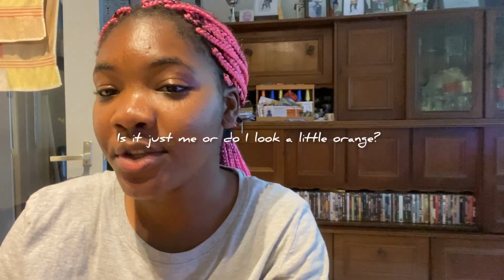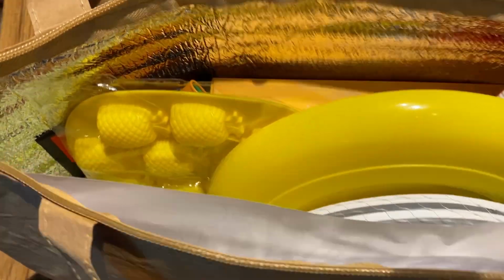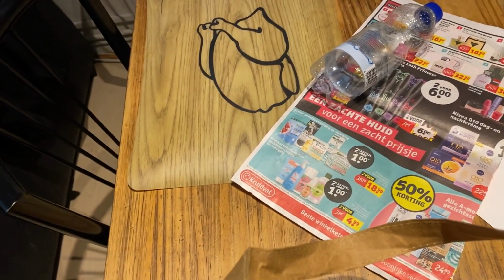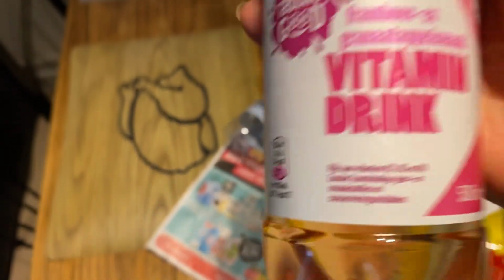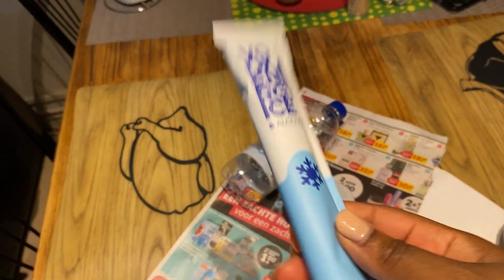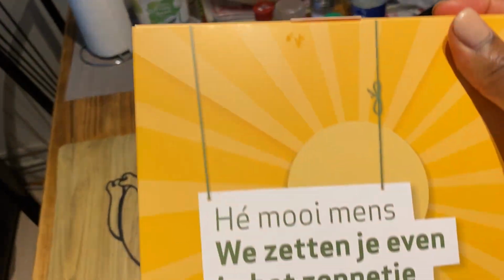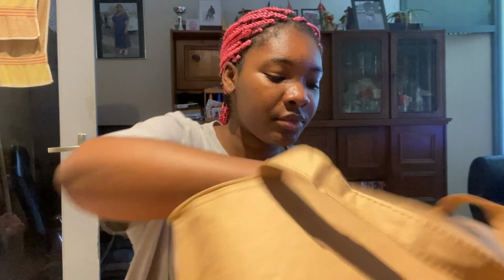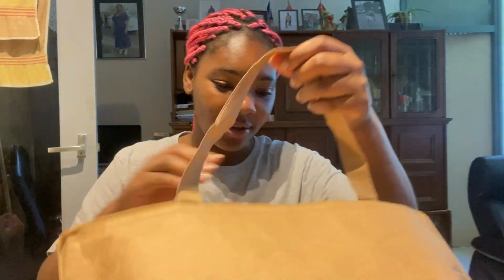Vlog: day in the life | summer gifts, skin issues, back to school anxiety, life path, meetup and art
Hi you, welcome back to another video. Today's video is a vlog on a day in my life.

Current read: Five Survive
Current kdrama: The Uncanny Counter 2 and My Lovely Liar